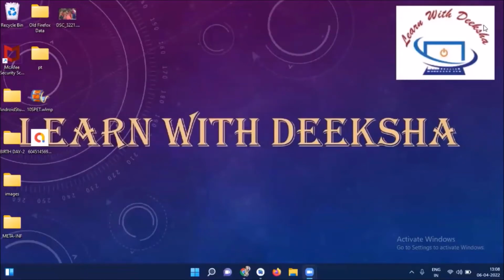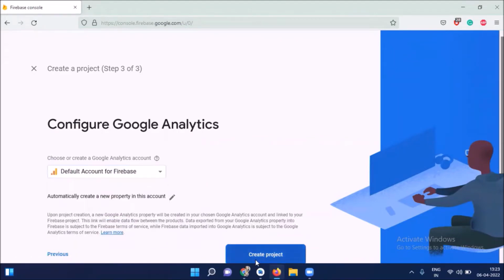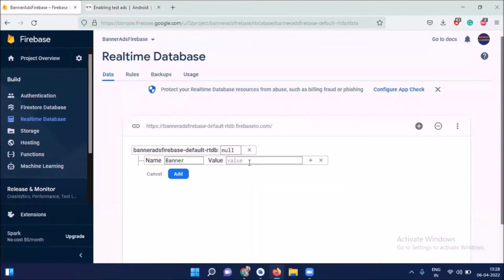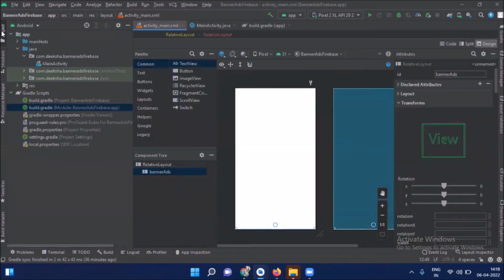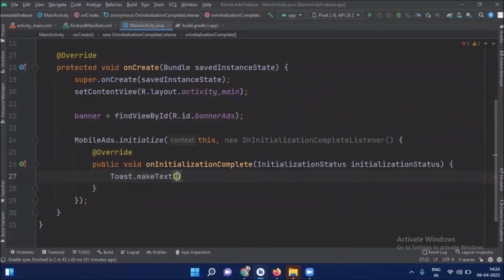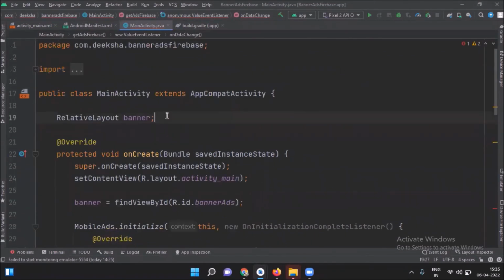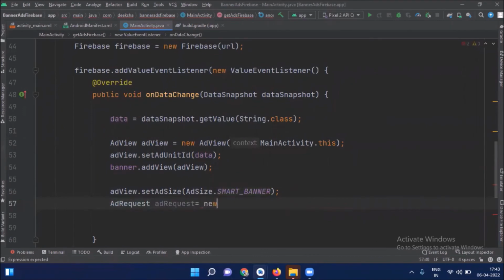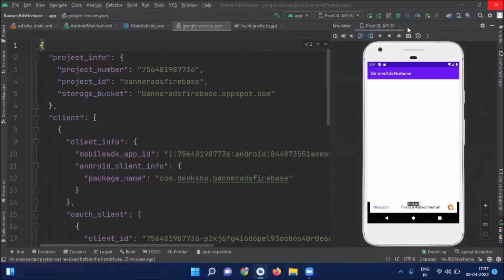Implement Banner Ads in Android using Admob and Firebase | Java| Android Studio Tutorial - Quick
in this video, you will learn how to implement Banner Ads in android using Admob and Firebase.

Dependencies :

    implementation 'com.google.firebase:firebase-core:18.0.0'
    implementation 'com.google.firebase:firebase-database:19.6.0'
    implementation 'com.google.firebase:firebase-ads:19.6.0'
    implementation 'com.firebase:firebase-client-android:2.5.1'